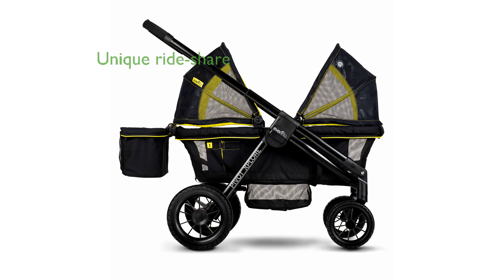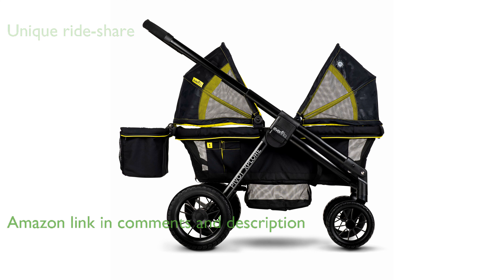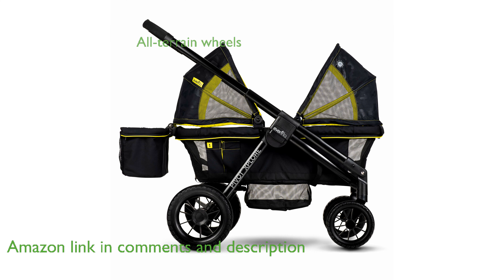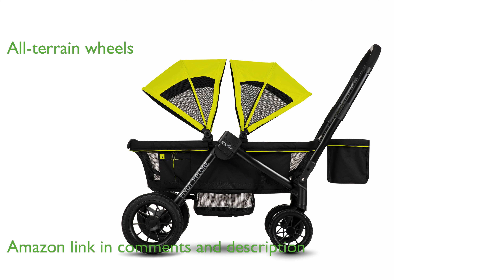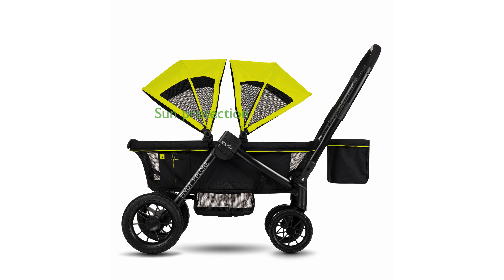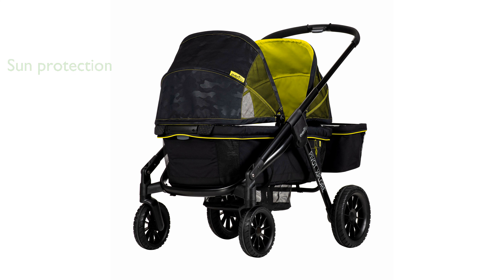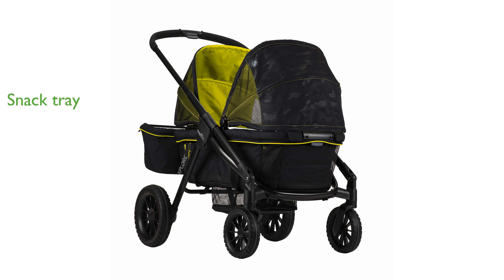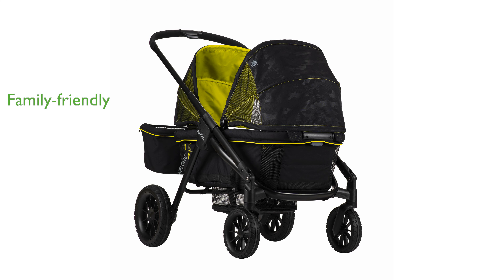REVIEW (2025): Evenflo Pivot Xplore Wagon (Wayfarer). ESSENTIAL details.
The Evenflo Pivot Xplore Wagon (Wayfarer) offers a unique ride-share experience, allowing you to easily switch between stroller and wagon modes.

Its all-terrain wheels ensure smooth travel over various surfaces, from pavement to beach, making it highly versatile.

The UPF 50+ sun-shielding canopies provide excellent protection for your children's sensitive skin from harmful rays.

With ample storage both inside and out, you can keep all essentials like water bottles and diaper bags within easy reach.

The shareable snack tray lets two passengers dine and interact face to face, enhancing the overall experience.

Designed to grow with your family, it accommodates two children up to five years old and can be modified with additional seats or adapters.